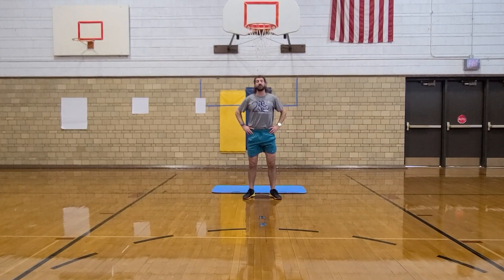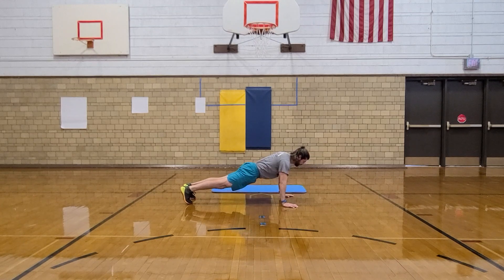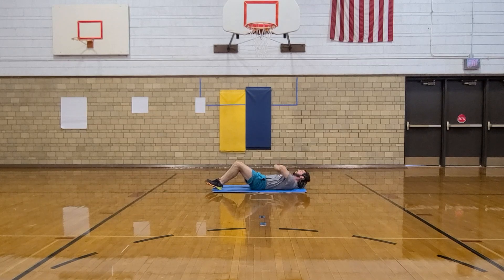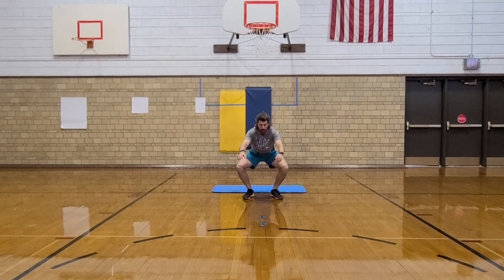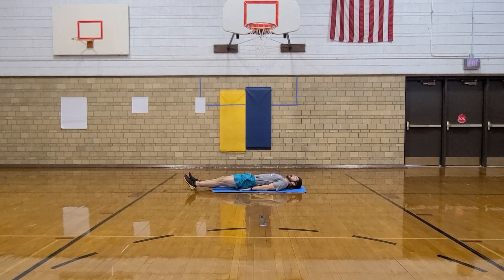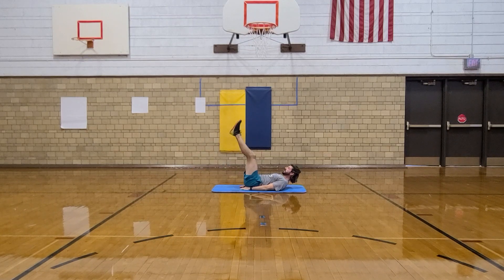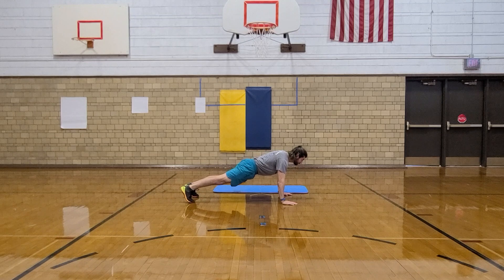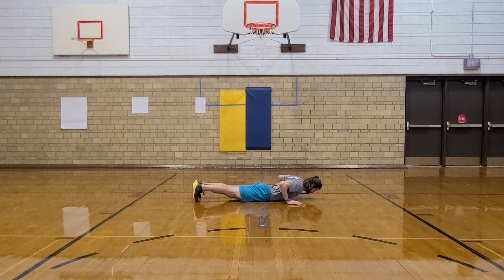Level 3 Strength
This video is about Level 3 Strength